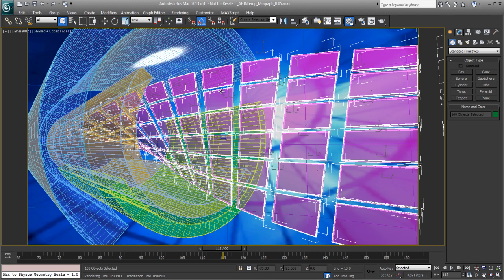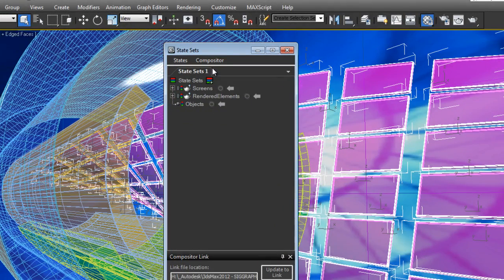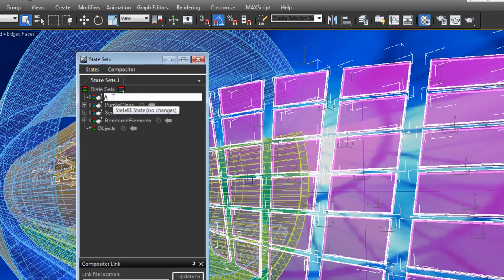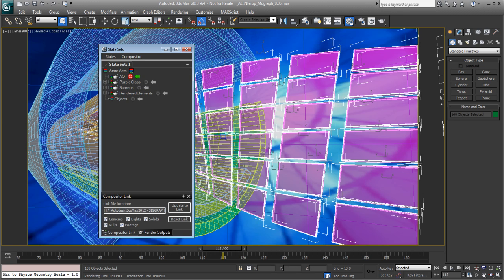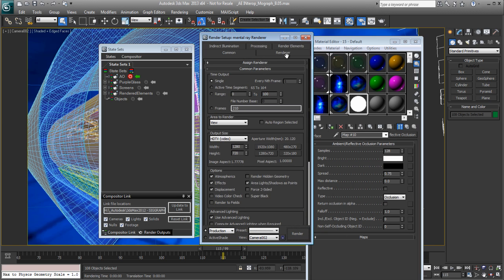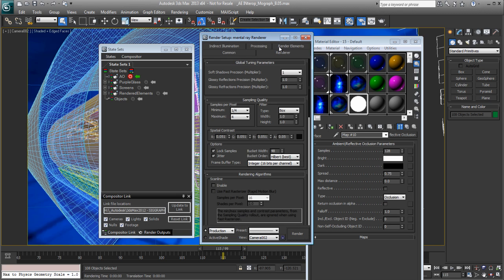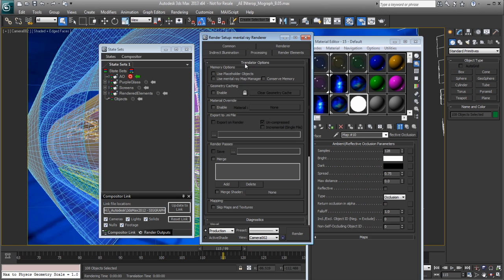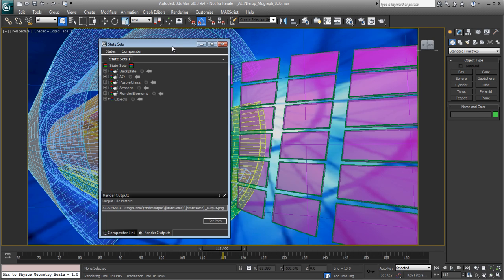3ds Max & 3ds Max Design 2013: Render Pass System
Scenes can now be more easily segmented for downstream compositing. Thanks to an entirely new render pass system, render elements can now be more efficiently created for Autodesk® Smoke® 2013 software, Adobe After Effects, Adobe® Photoshop® software, or certain other image compositing applications. A state recorder enables artists to capture, edit, and save the current state, while a visual interface shows how compositing and render elements are wired together to create the final result. Artists can more quickly set up and execute multiple render passes from a single file; individual passes can be modified without the need to re-render the whole scene, enhancing productivity.